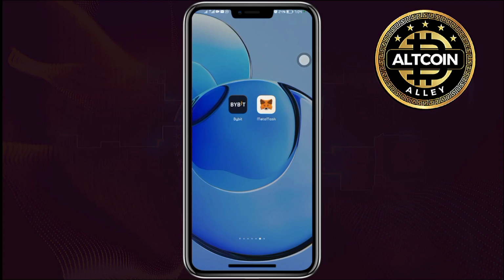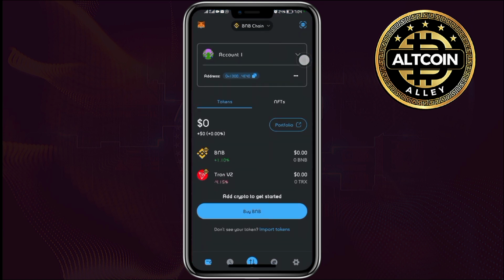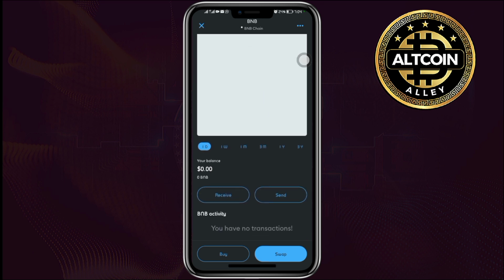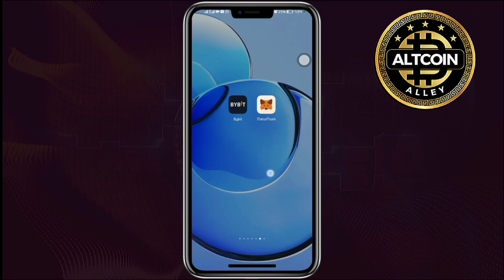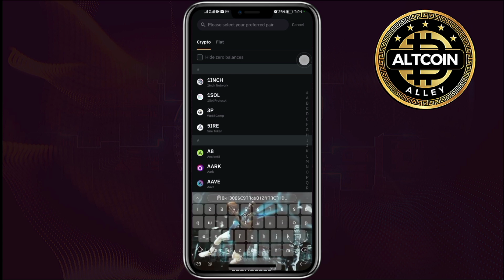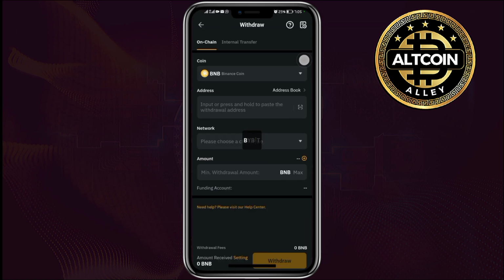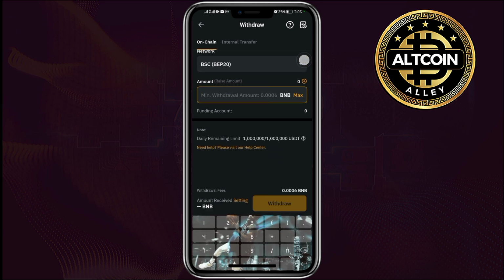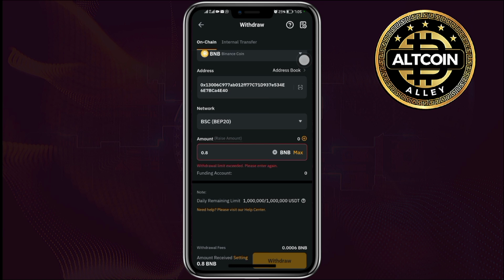How To Transfer From Bybit To Metamask | How To Send Crypto From Bybit To Metamask 2024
Welcome to Altcoin Alley! In this video, I will show you How To Transfer From Bybit To Metamask 2024.